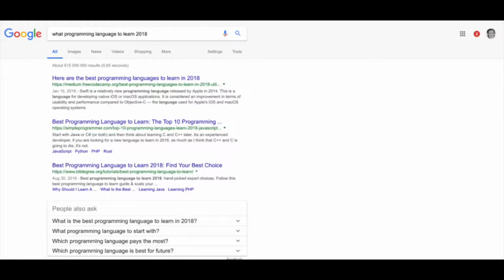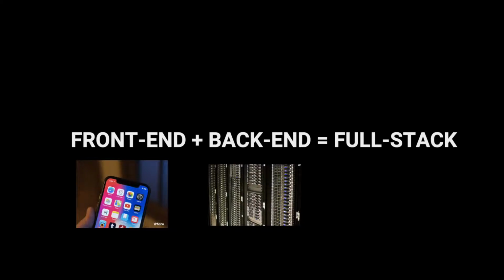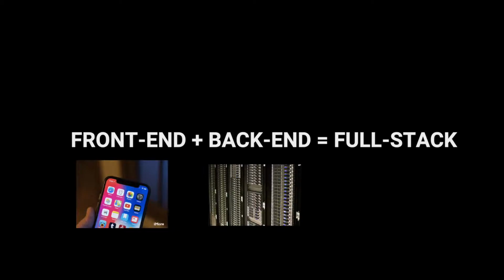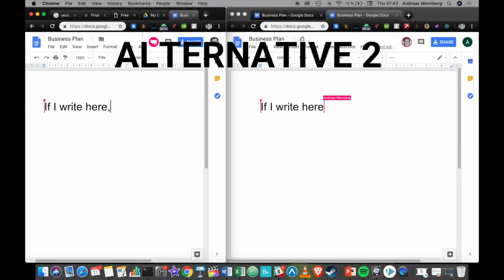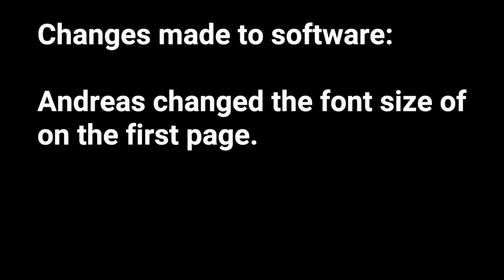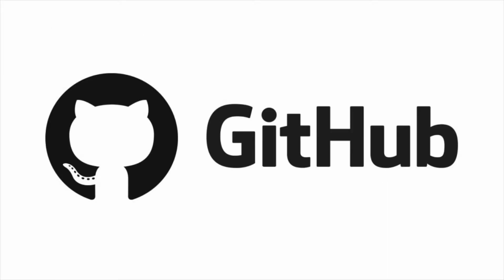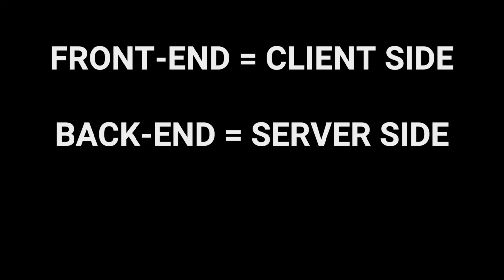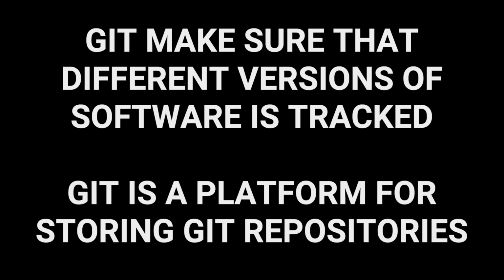Different coders and how they are working together | 7 Days of Understanding Web Development (Day 4)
In this video, we talk about the three types of web developers: front-end, back-end, and full-stack developers. We also talk about how they work together with Git.

If you are curious to see how Git works, check out their explore section